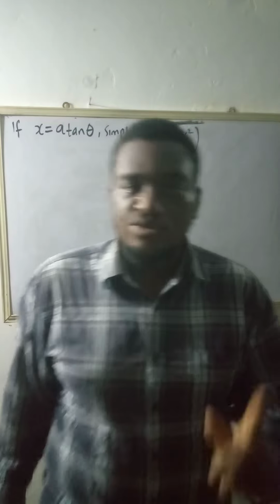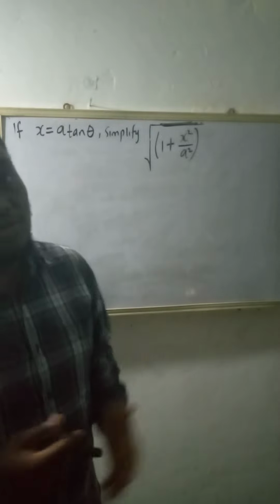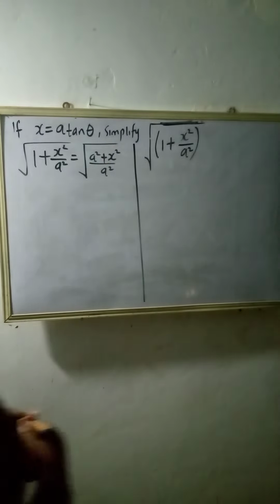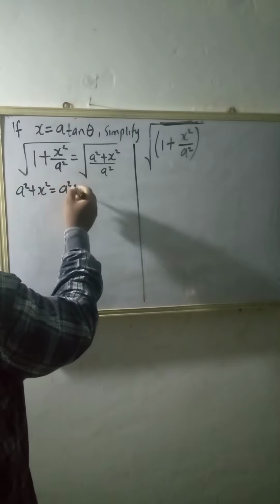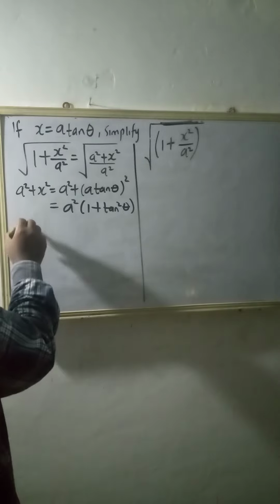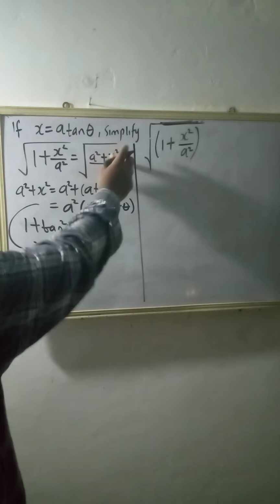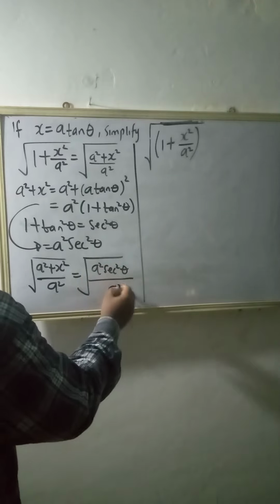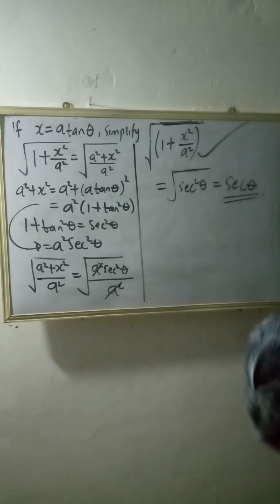random trigonometric questions